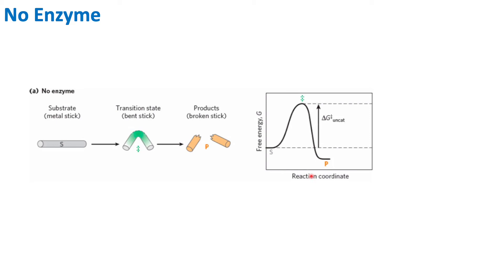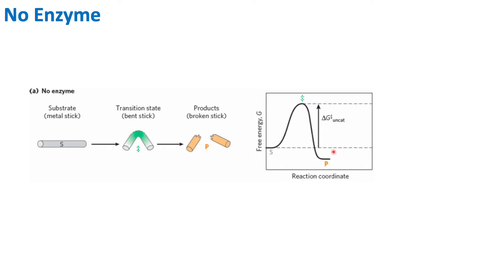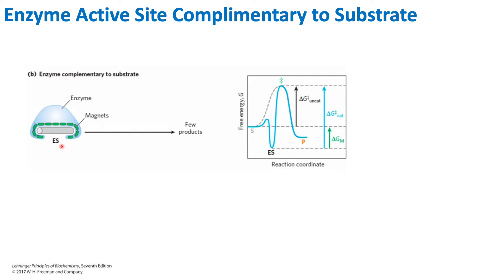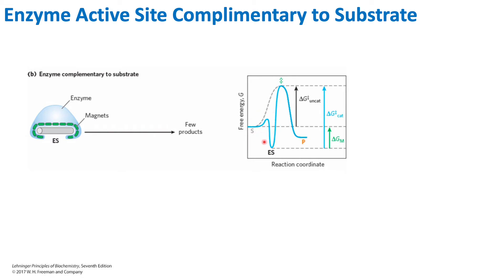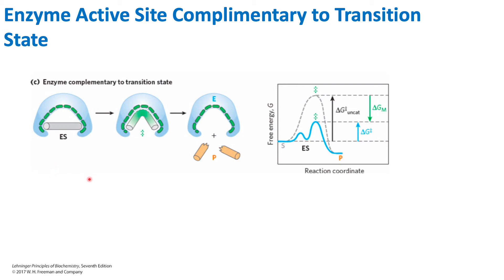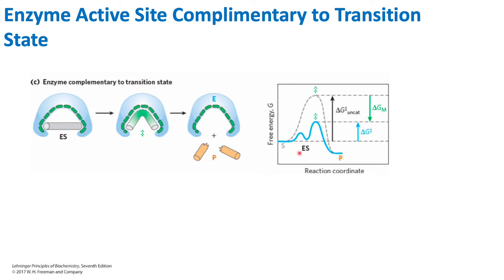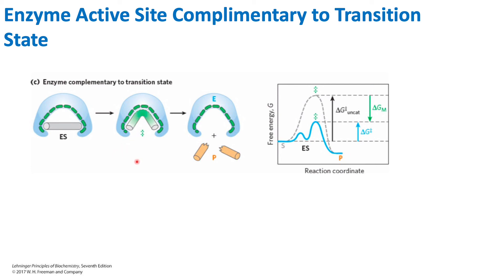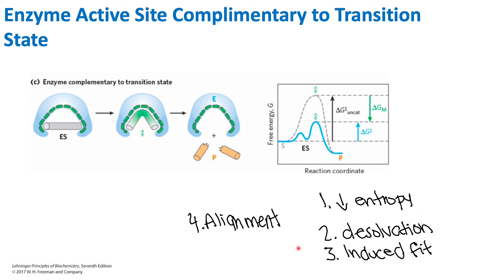Enzyme Active Site Shape | Biochemistry